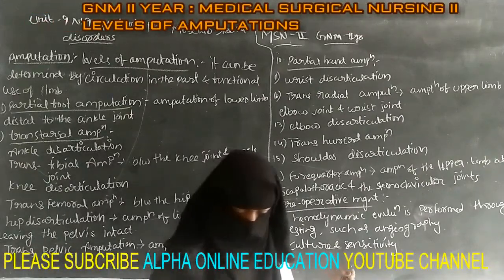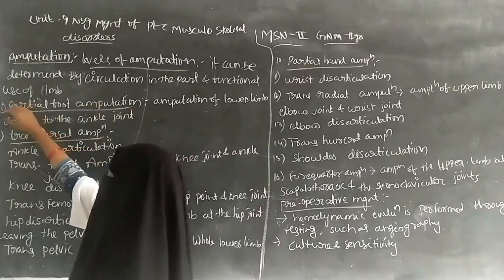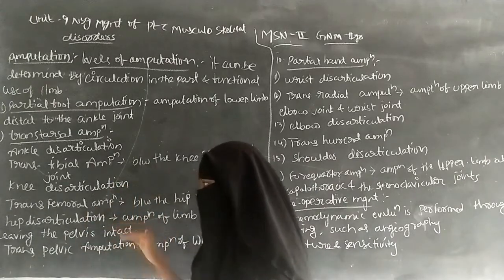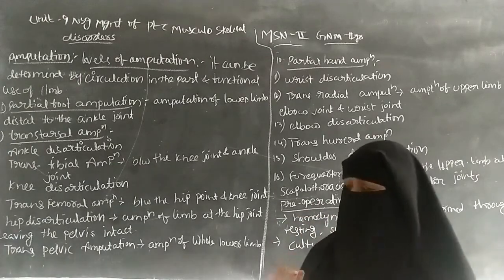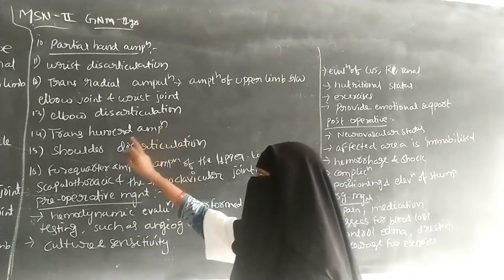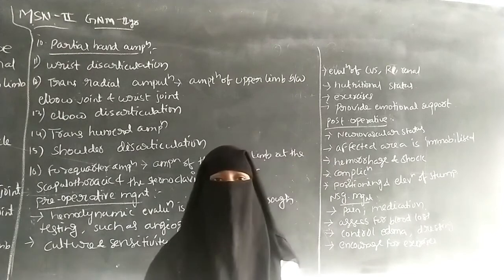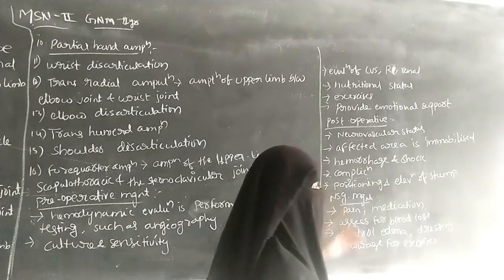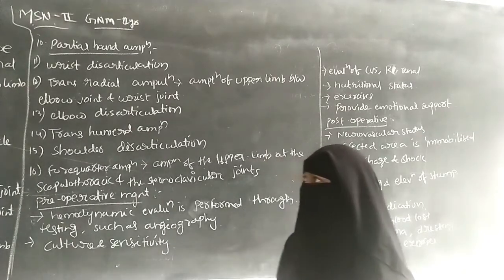GNM II YR :MEDICAL SURGICAL NURSING II TOPIC : LEVELS OF AMPUTATION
GNM II YR : SUBJECT :MEDICAL SURGICAL NURSING II
TOPIC : NURSING MANAGEMENT OF PATIENTS WITH MUSCULO SKELETAL DISORDERS ( UNIT IX)
SUB TOPIC : LEVELS OF AMPUTATION